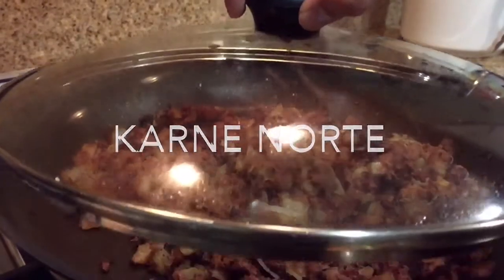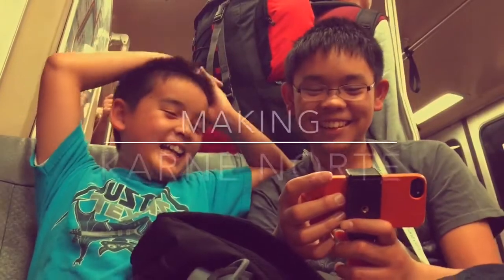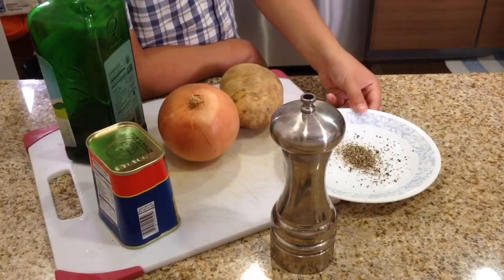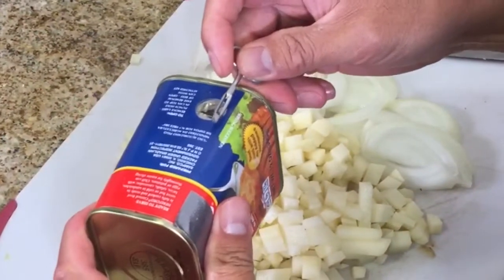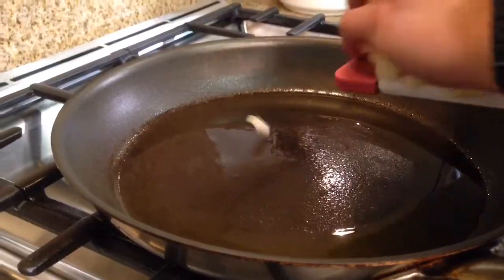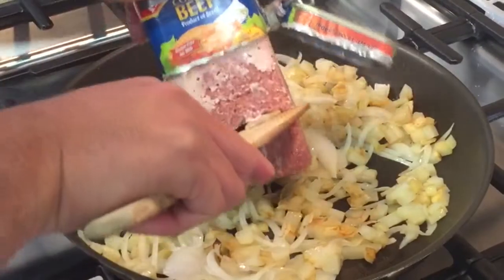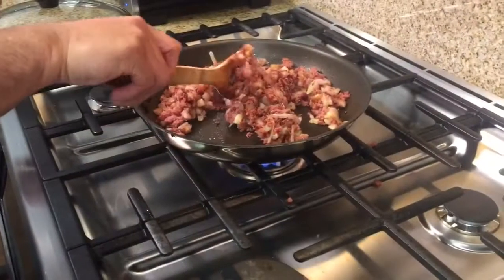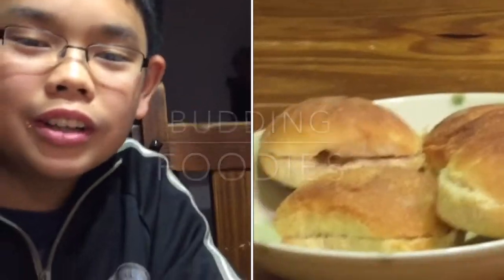How to Make Karne Norte or Filipino Corned Beef Hash (Budding Foodies)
The Budding Foodies, Shepard and Harrison, show how to make Karne Norte. A Filipino variation on the corned beef hash.